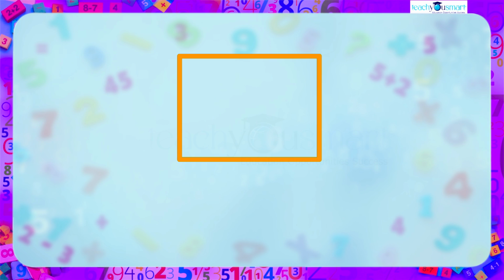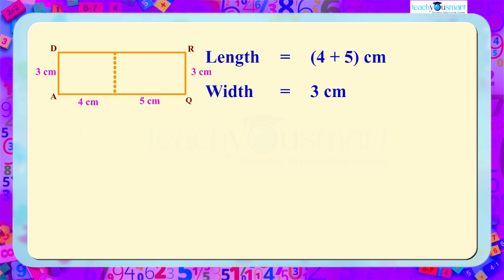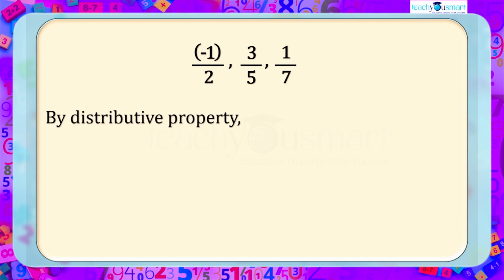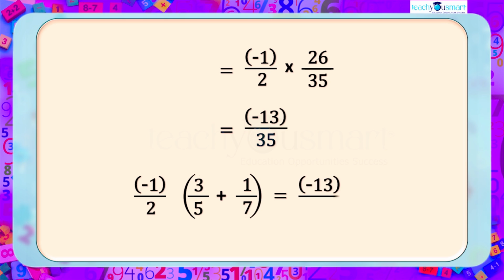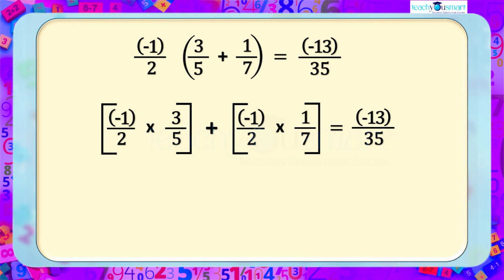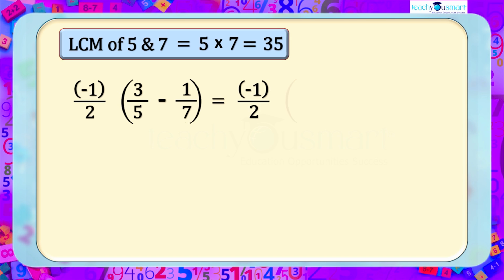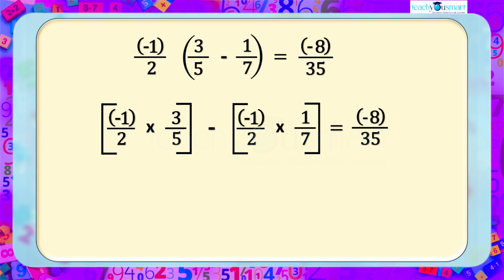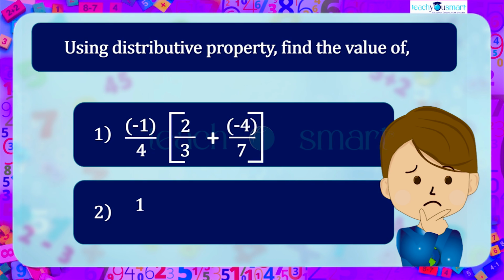Rational Numbers| Distributive Property| Multiplication Over Addition & Subtraction#class8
​  @Teachyousmart explains the distributive property  of rational numbers, with the help of an activity.

Teachyousmart helps students to understand academic concept in an interesting and simpler form.Teachyousmart focus on englintening the new generation for a better tomorrow.